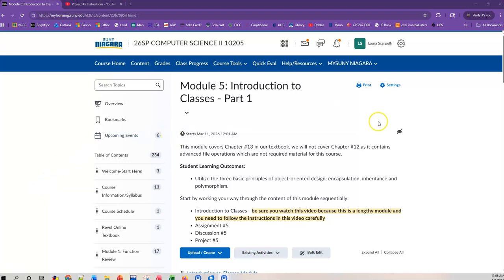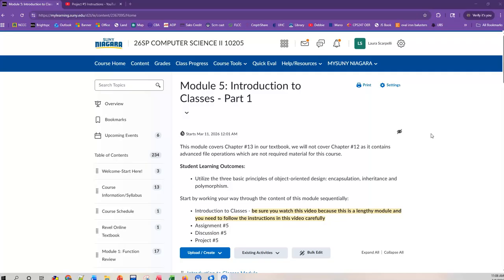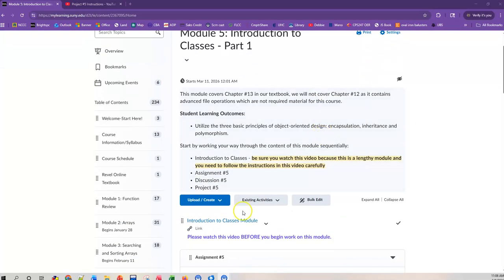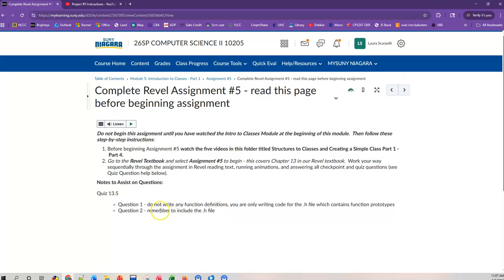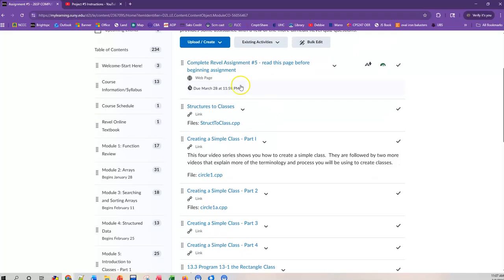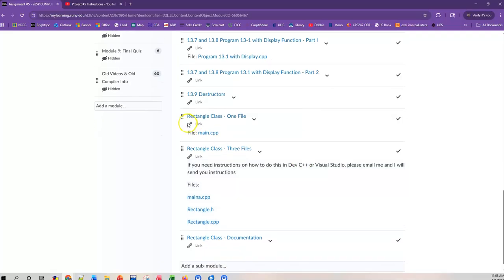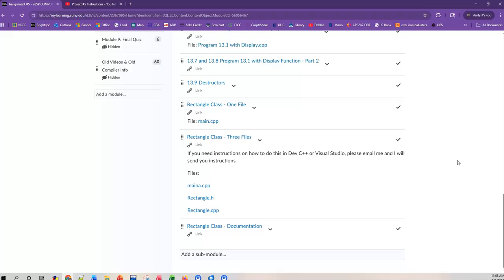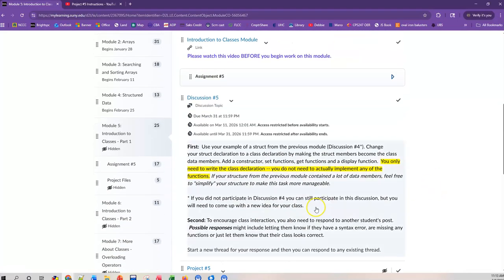CPS130 Mod 5